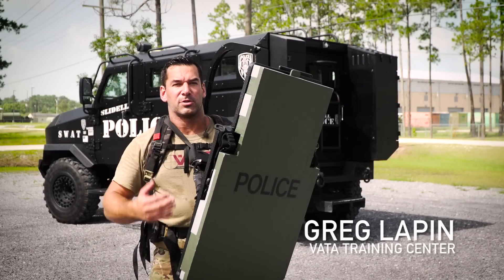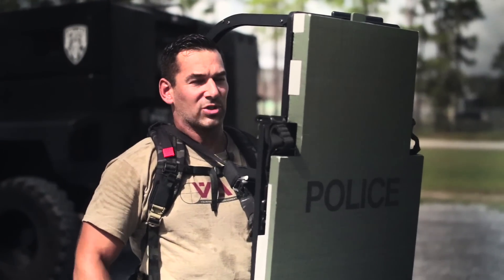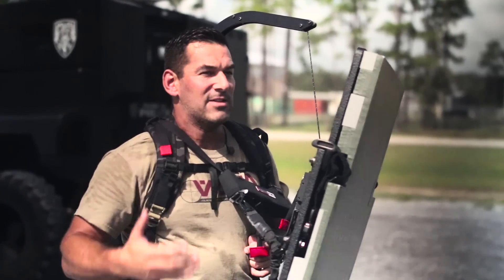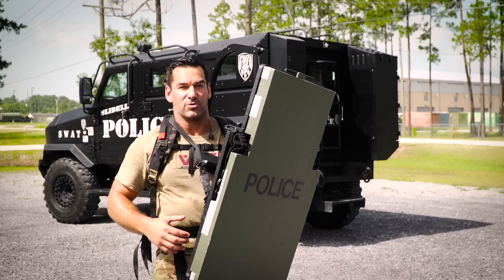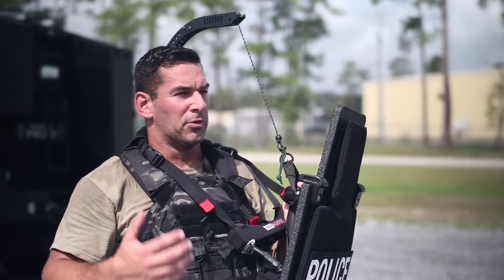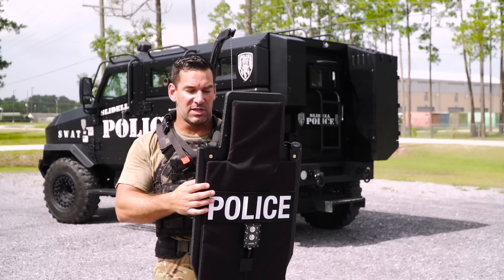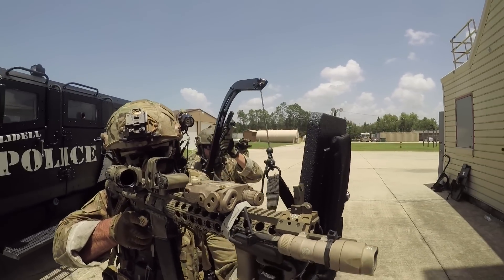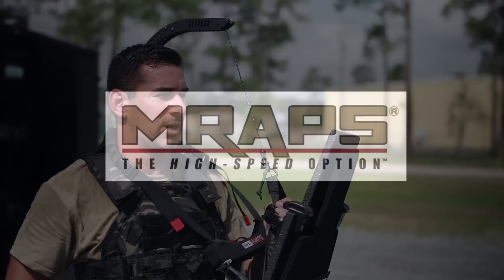NIJ Level IV Shield with Support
Baker Ballistic's NIJ Threat Level IV ballistic protective shields are shown supported by Advanced Accuracy Solution's "The Reaper" exoskeleton support systems during simulated tactical operations.